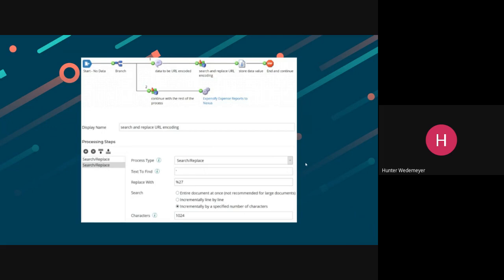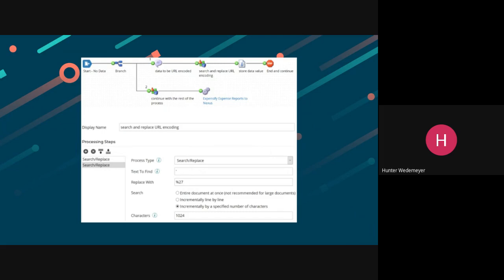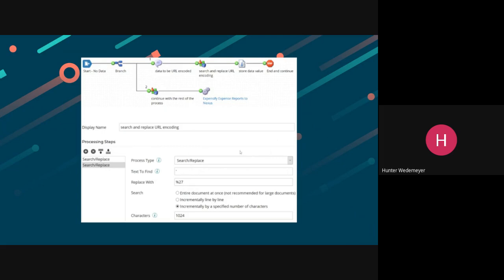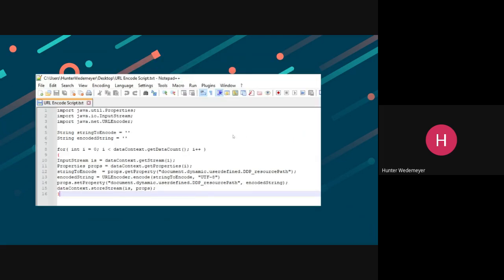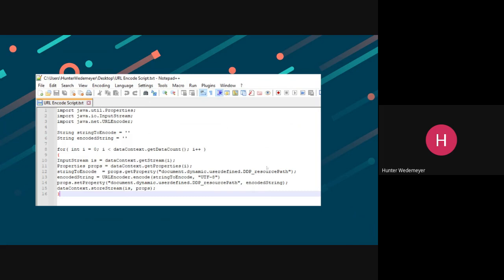How to Handle URL Encoding in Integration Processes